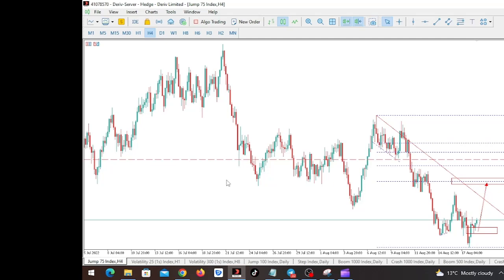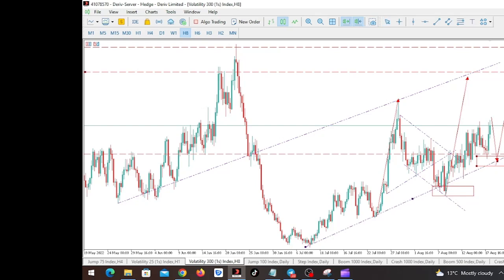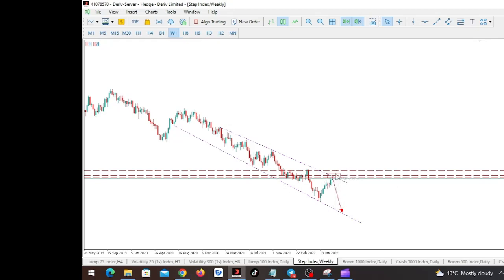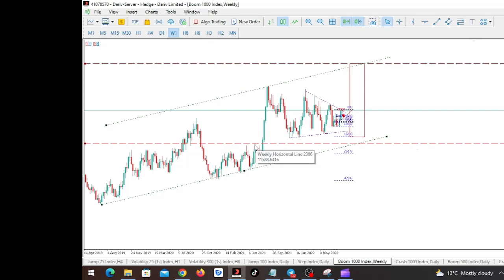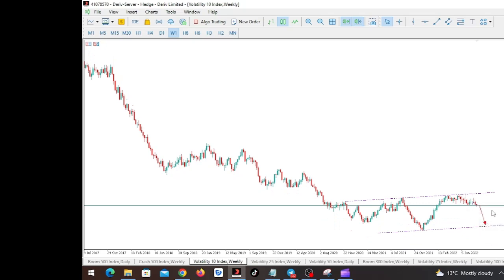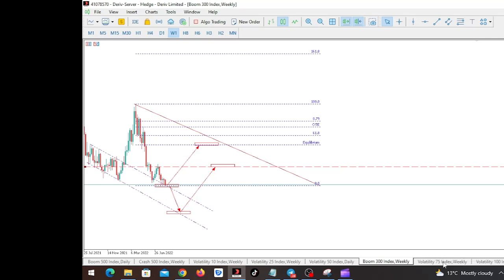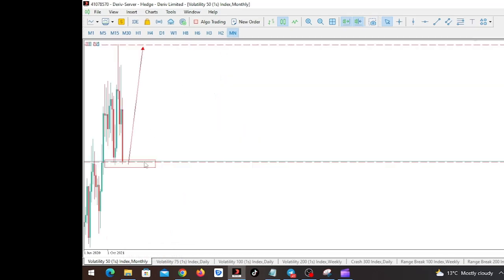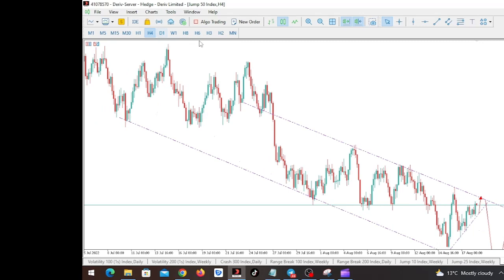Running Trades : VIX / Step Index/ Boom / Crush ( Market Recap 19Th August, 2022 )